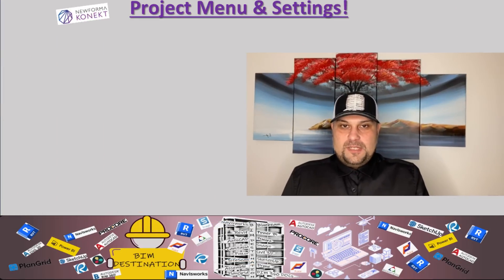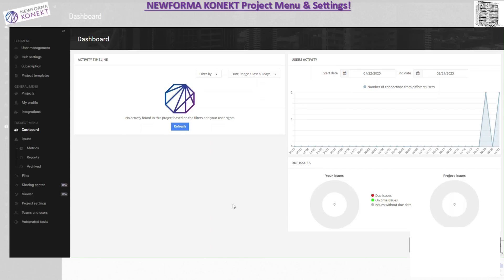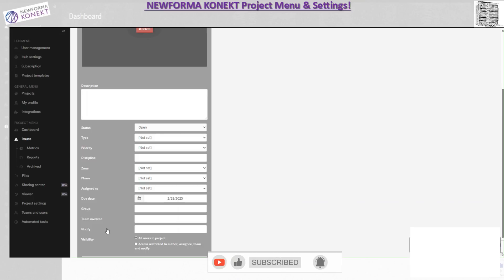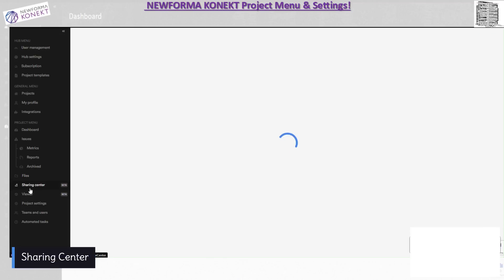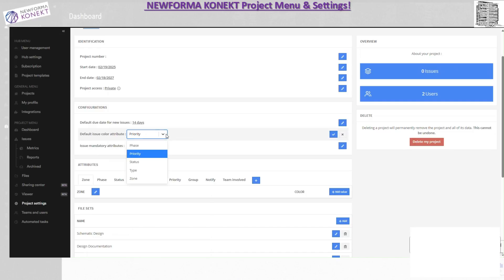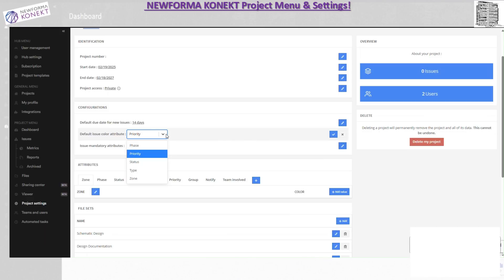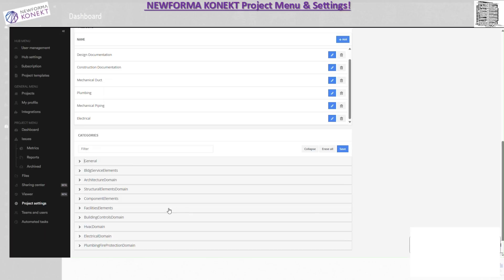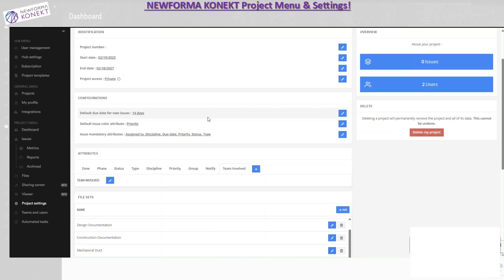Newforma Konekt Project Menu Setup | Full Guide to Issue Configuration & Access in BIM Track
🚧 In this BIM-VDC tutorial, we’ll walk through **how to properly set up a project in Newforma Konekt** (formerly BIM Track). This video is your complete guide to the **Project Menu** — covering everything from the dashboard to advanced configuration like zones, phases, priorities, and more.

📌 Whether you're coordinating across disciplines or preparing for clash detection, setting up your project correctly in Konekt is critical for smooth workflows, issue tracking, and team communication.

👷 What’s covered:
00:00 – Introduction
00:57 – Project Menu layout: Issue tab, Dashboard, Viewer, Files, Sharing Center
06:54 – Project Settings: Start & End Dates, Zone, Level, Attributes, Priority, Notify
07:12 – Identification & Access Settings
07:49 – Issue Configuration: Due dates, Issue attributes & colors
11:19 – Attribute Management: Zones, Phase, Status, Type, Group, etc.

💡 You'll learn:
✔ Best practices for BIM issue setup
✔ How to configure status types, groups, and notifications
✔ Ways to streamline access & collaboration

📌 Tools Featured: Newforma Konekt (BIM Track), Navisworks
📌 Great for: BIM Coordinators, VDC Managers, Architects, Clash Managers, and AEC pros